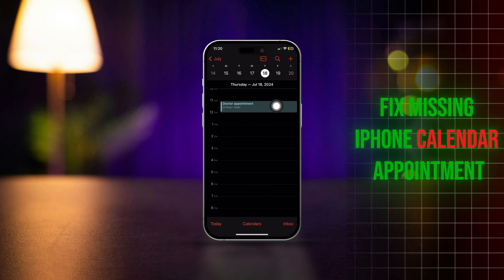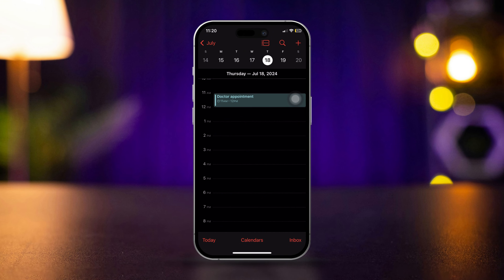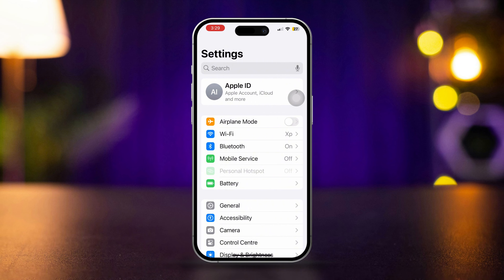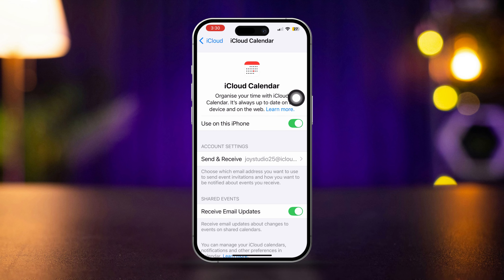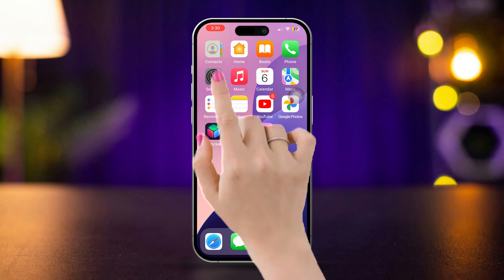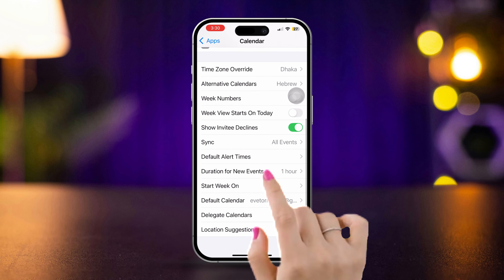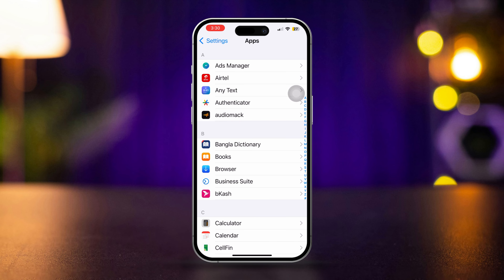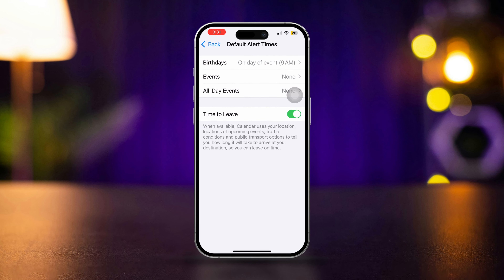How to Fix Missing iPhone Calendar Appointments | Calendar Events Missing From iPhone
Have the calendar appointments disappeared on your iPhone? Don't stress! I'll show you a way to recover your missing events on the Apple Calendar! There could be multiple reasons for the Apple Calendar not showing events to you but no point going there. It's obvious that saved events are very important to us and one or two missing events can jeopardize an entire day's worth of work process!

So it's better to get back the lost events on your iPhone calendar before it gets too complicated! Let's get onto it!

00:01- Video Intro
00:15- Solution 1: Sync iCloud
00:36- Solution 2: Sync Event
00:52- Solution 3: Check Events Time
01:14- Solution End